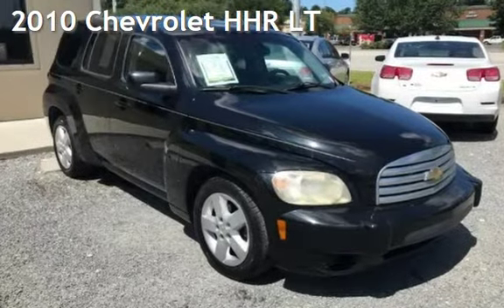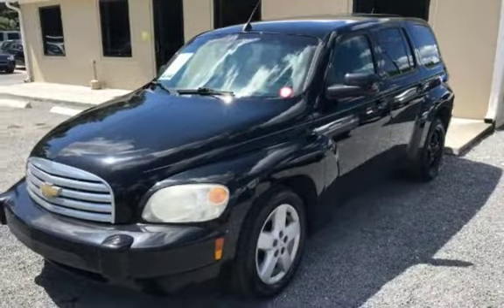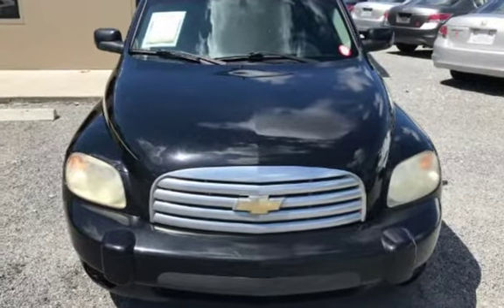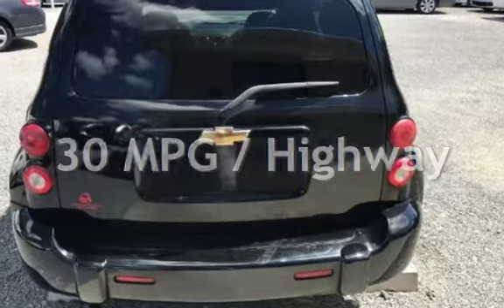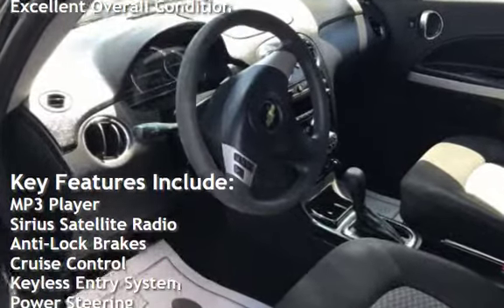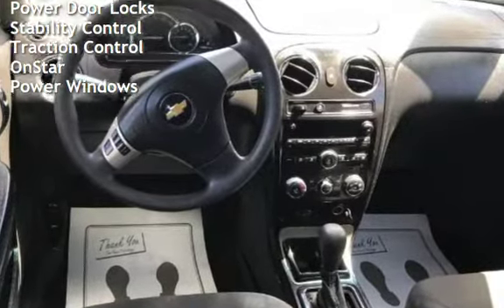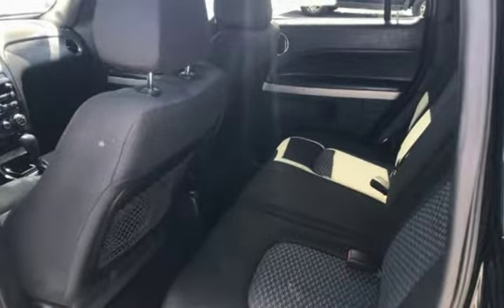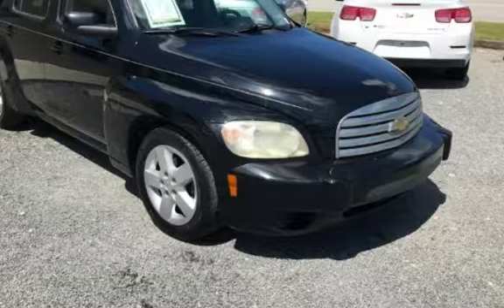2010 Chevrolet HHR LT for sale in NORTH CHARLESTON, SC